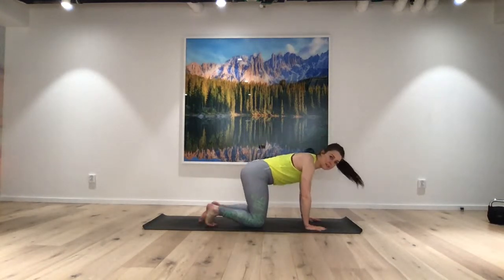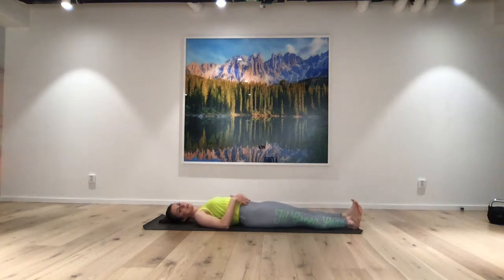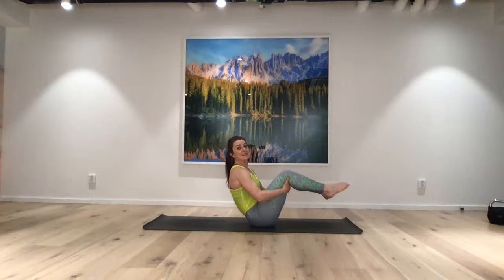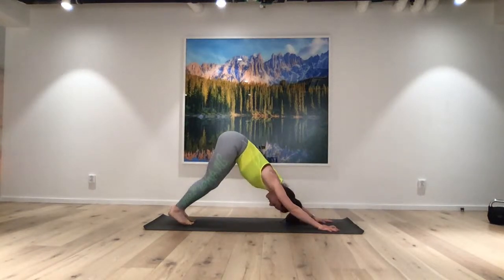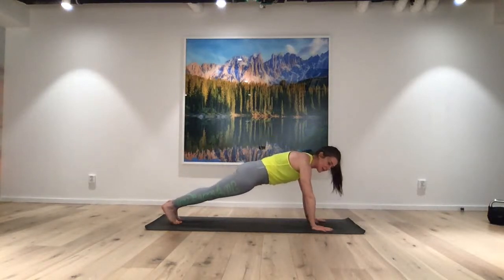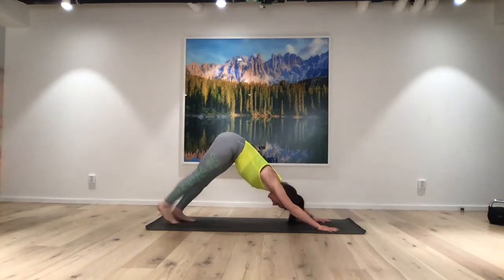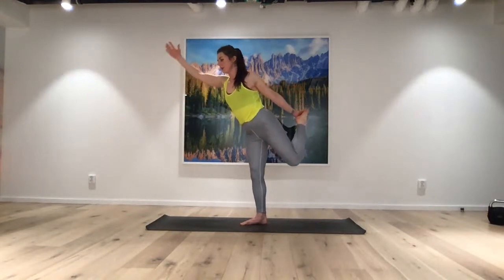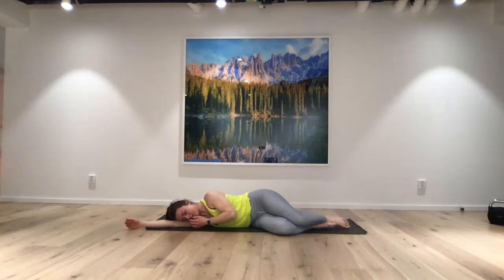Dancer's Pose Power Flow | YOGA | All Levels | Fit Green Lean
Wondering how to stay sane at home? This energy boosting power flow class will help!

FFW to 01:55 mins to get straight to the sequence.

WHAT TO EXPECT:
A strong & steady flow (filmed live at lunchtime) that incorporates powerful breathing techniques (pranayama) with grounding yoga postures (asana) so you can expect to feel stronger and revitalised for a slump-free afternoon at home!

Basically- it's a power class. You will sweat, although the class suitable for ALL levels!

NOTE:
Ensure that you have the all clear from your medical professional before taking part in the class in any way. Please be responsible. Listen to your body, take rest when you need it and stop completely when you feel pain or discomfort.

CONNECT:

- Want more yoga & wellness fun?

- Follow Fit Green Lean on Eventbrite to stay up to date with the latest wellness classes as they drop.

QUESTIONS:

Drop me a line to with any questions or to schedule your own online or in-person session for your friends / co-workers